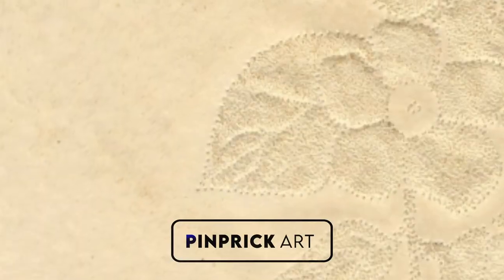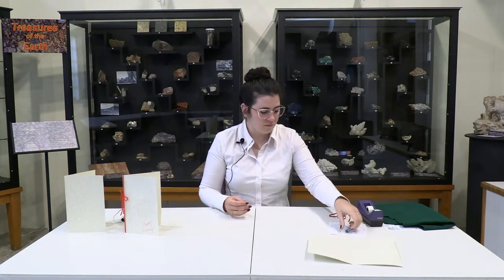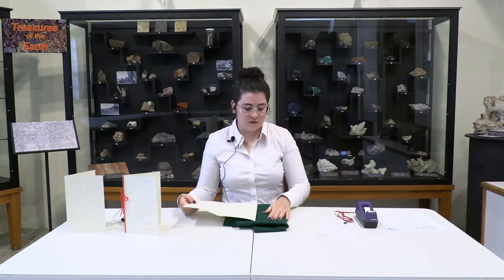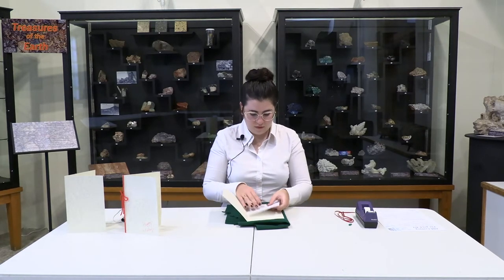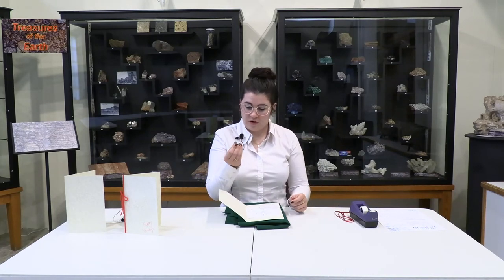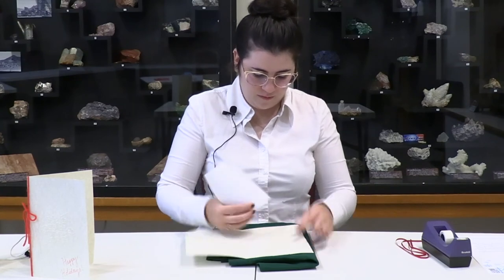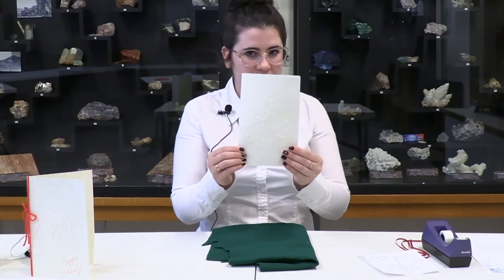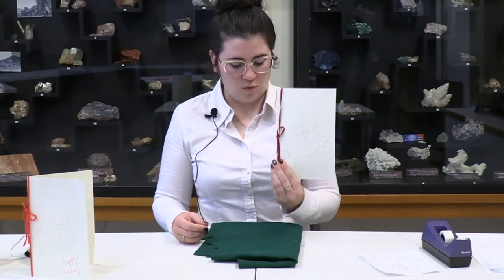Pinprick Art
Pinprick Art craft.